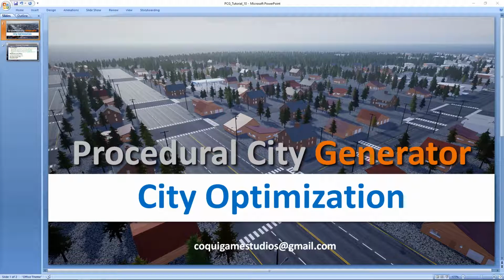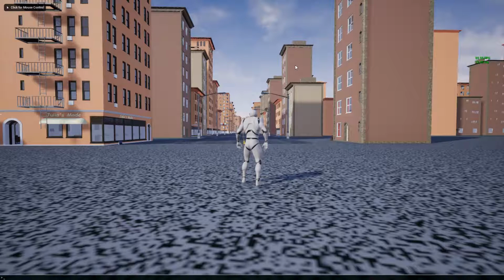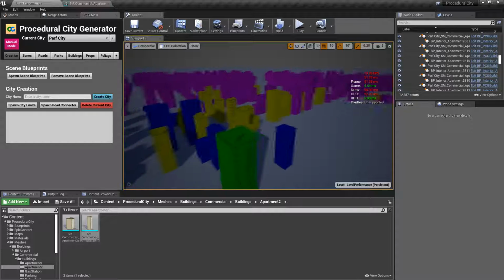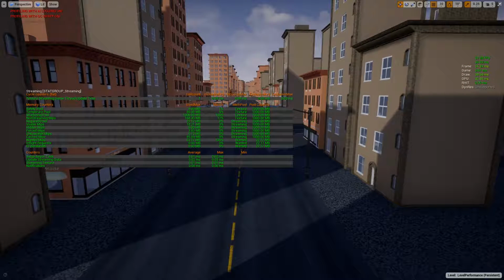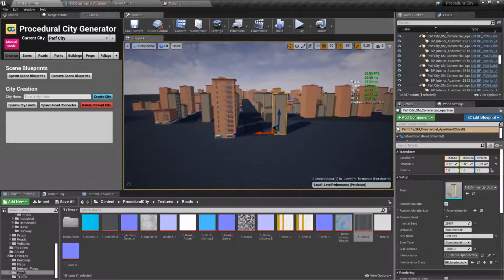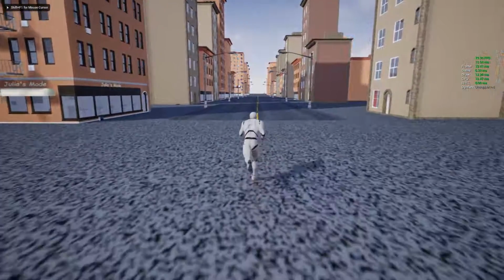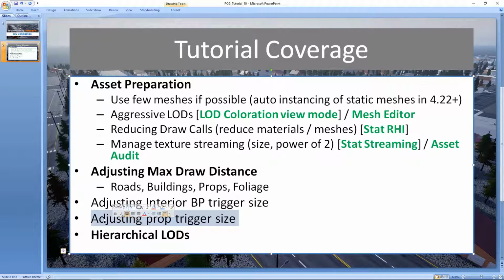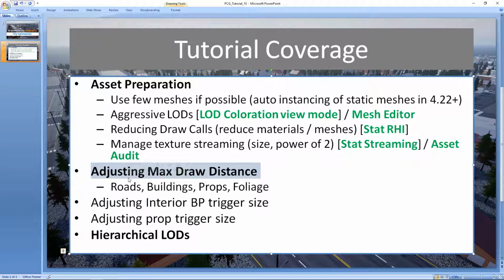Procedural City - Tutorial City - City Optimization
Coverage:
-Asset Preparation
--Use few meshes if possible (auto instancing of static meshes in 4.22+)
--Aggressive LODs [LOD Coloration view mode] / Mesh Editor
--Reducing Draw Calls (reduce materials / meshes) [Stat RHI]
--Manage texture streaming (size, power of 2) [Stat Streaming] / Asset Audit
-Adjusting Max Draw Distance
--Roads, Buildings, Props, Foliage
-Adjusting Interior BP trigger size
-Adjusting prop trigger size
-Hierarchical LODs